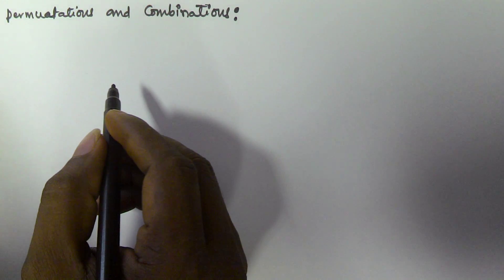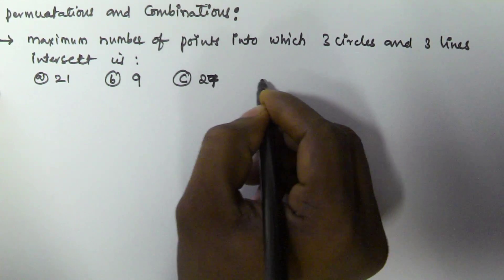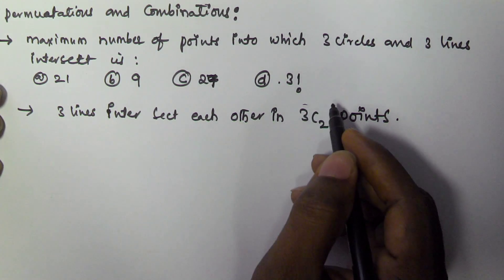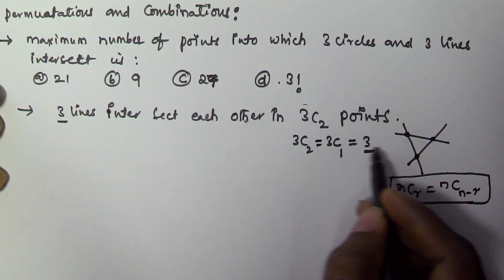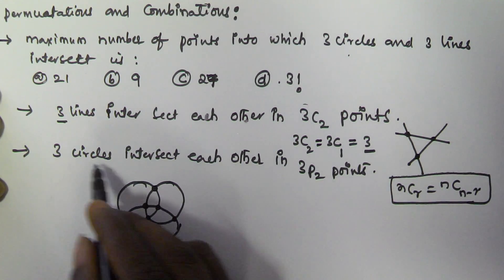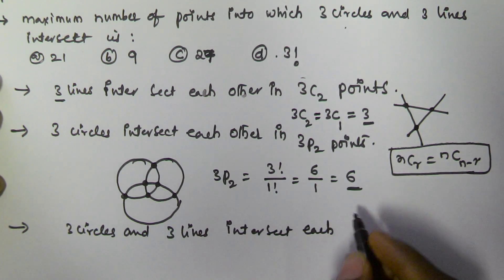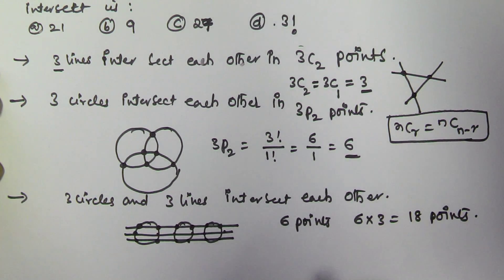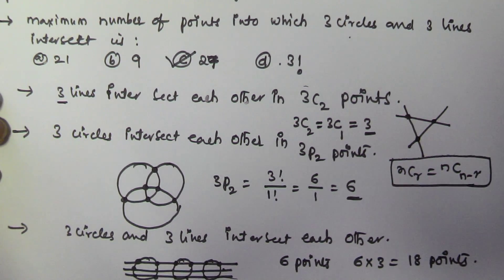Permutations and Combinations Concept and Tricks | Part 10